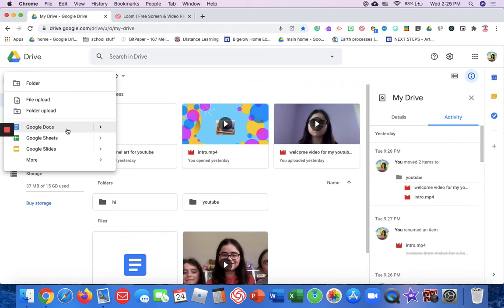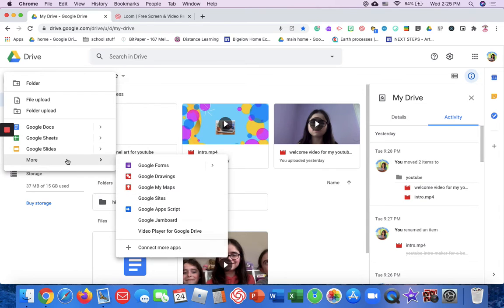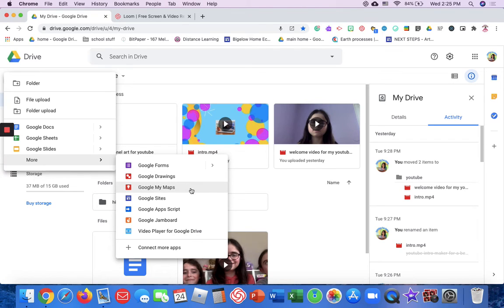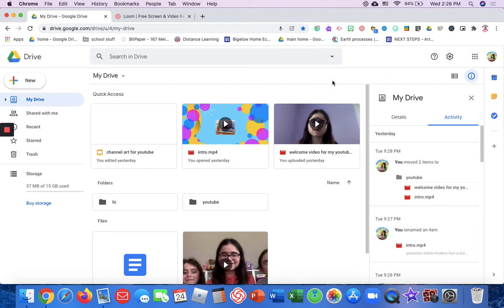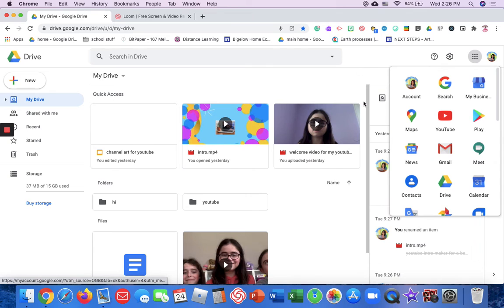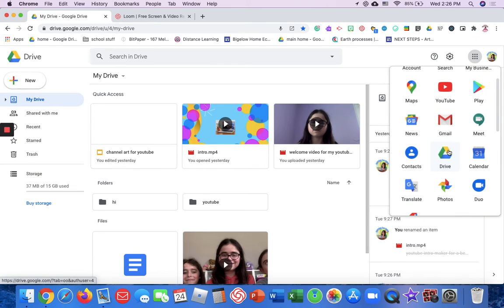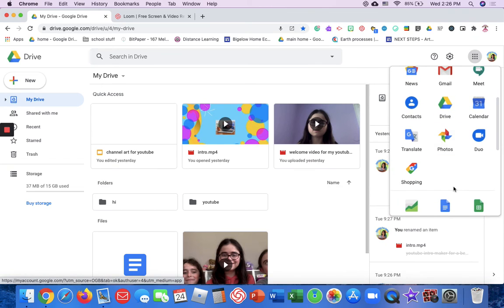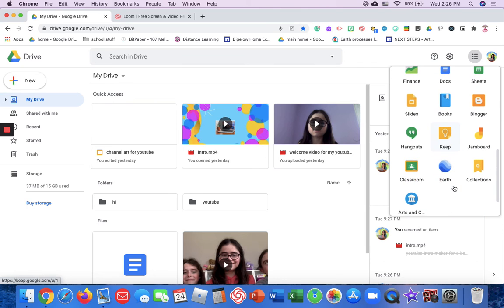How to use google drive personal account edition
in this video, I show you how to use google drive in a personal account. next time I will show how to use google drive in a school account.